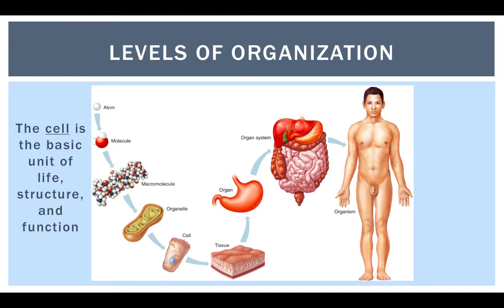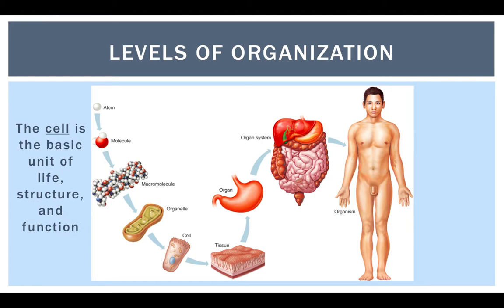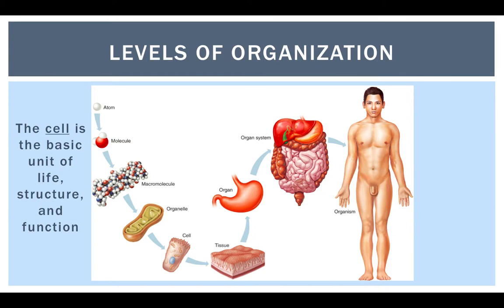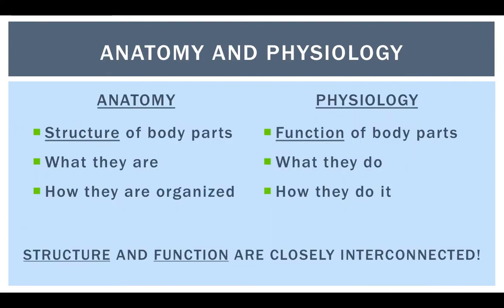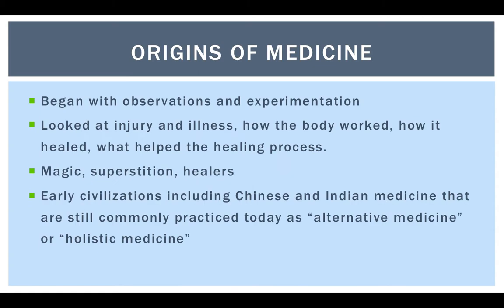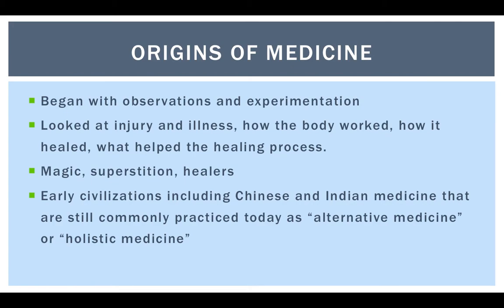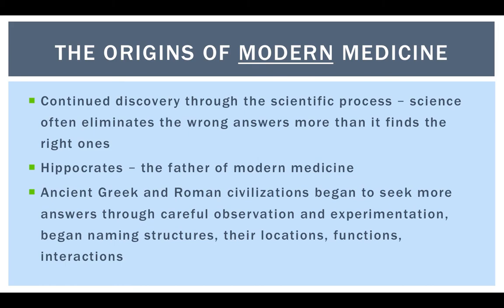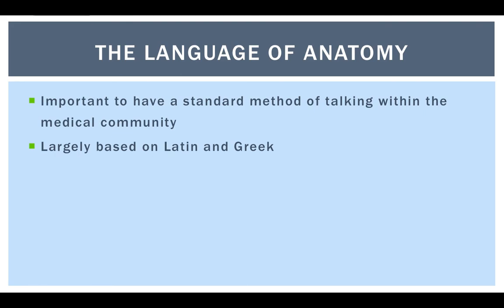Introduction to Anatomy and Physiology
An introduction to anatomy and physiology, what those terms mean, and the origins of modern medicine.